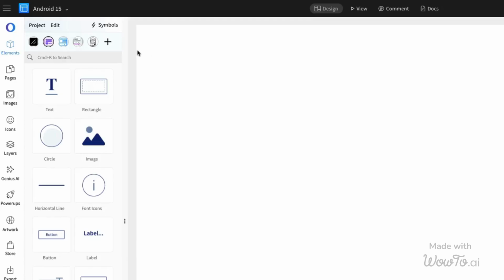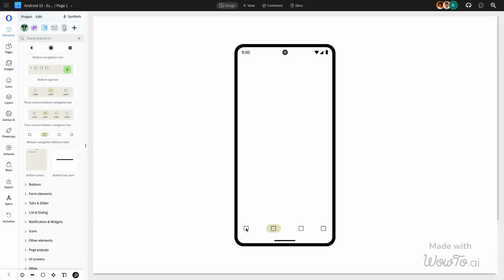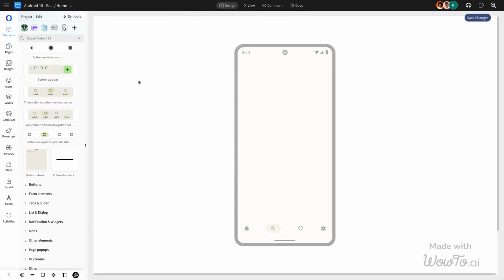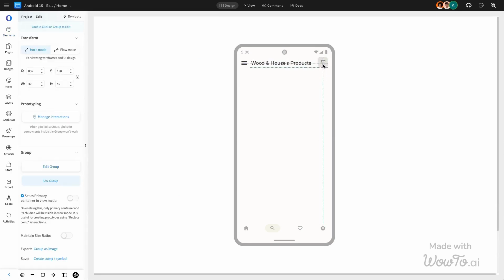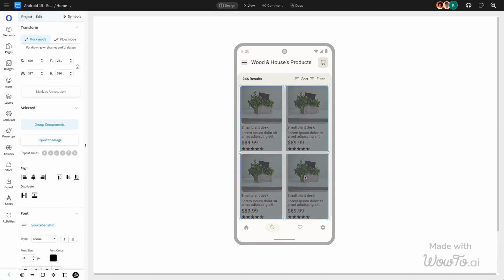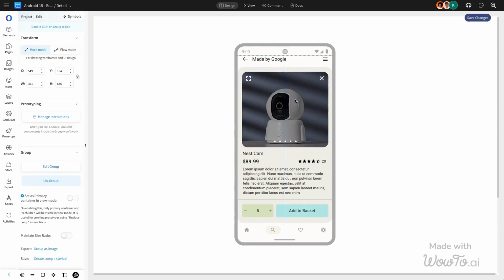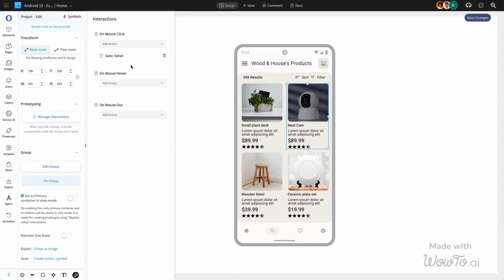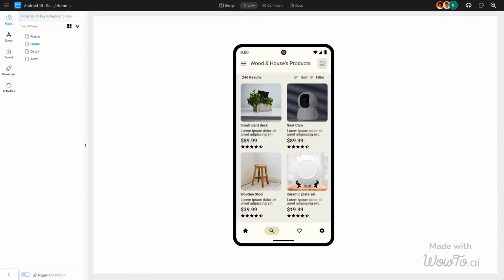How to Design an Interactive Android 15 Ecommerce Mobile App wireframe?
In this prototyping tutorial, we’ll show you how to design an interactive wireframe for an eCommerce mobile app using the MockFlow Android 15 UI kit. With ready-made components like navigation buttons, search bars, and other essential elements based on Android 15 interface, you can create a detailed mobile app design effortlessly. We’ll also demonstrate how to link pages and add interactions using MockFlow’s prototyping features.